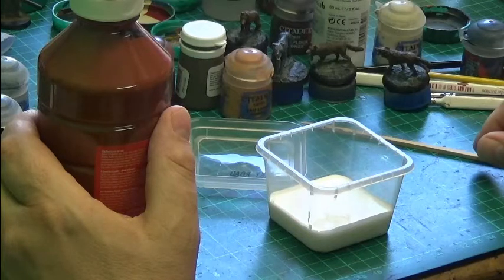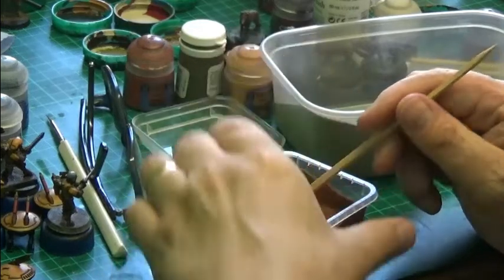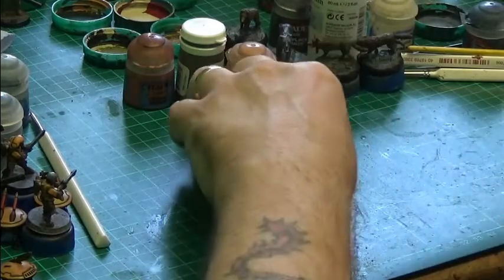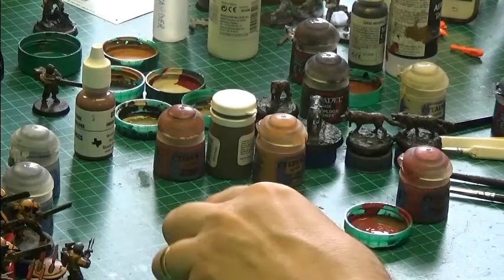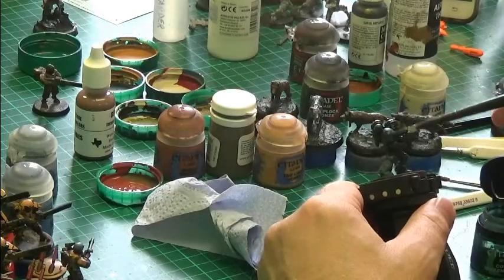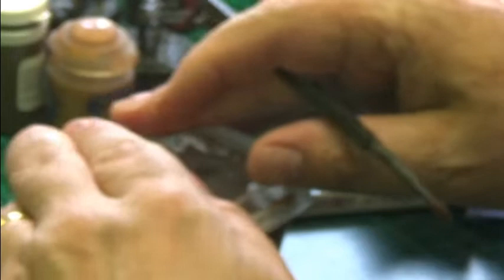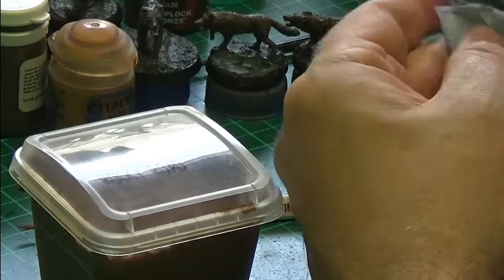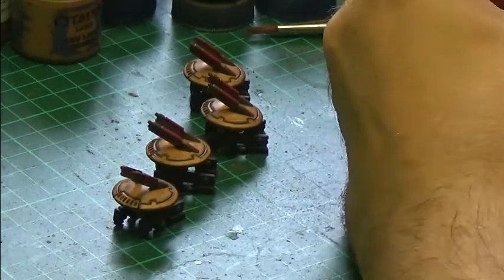On the Bench with Pete 172 - Making a Texture Paint